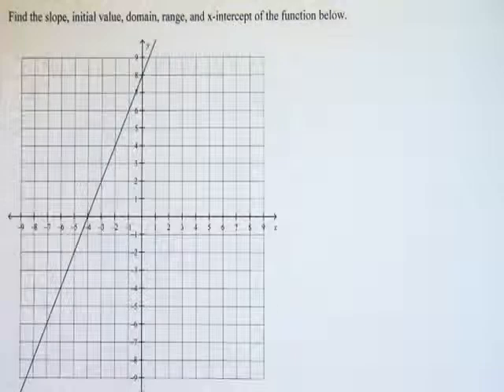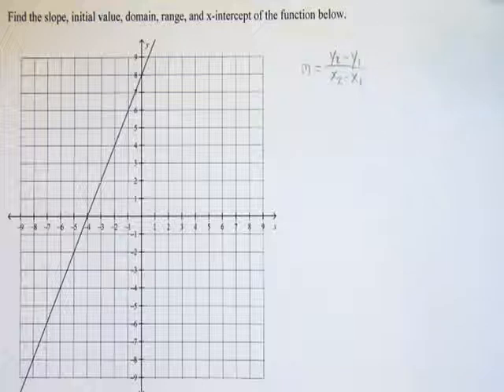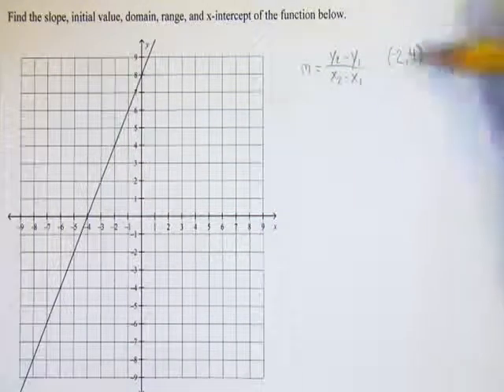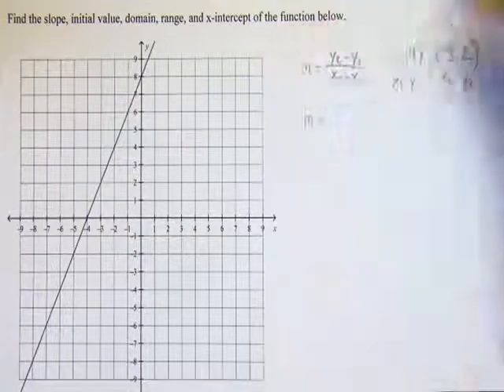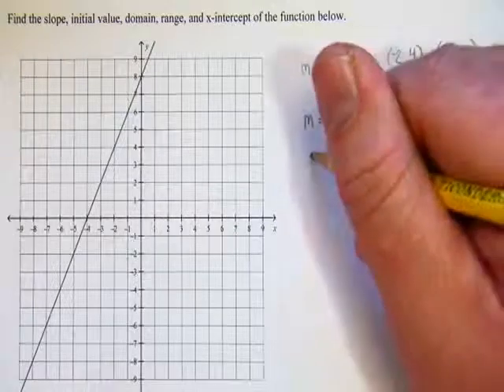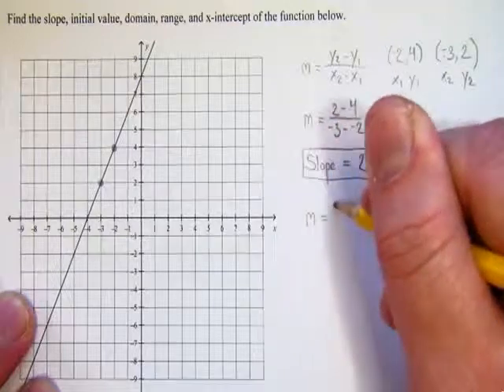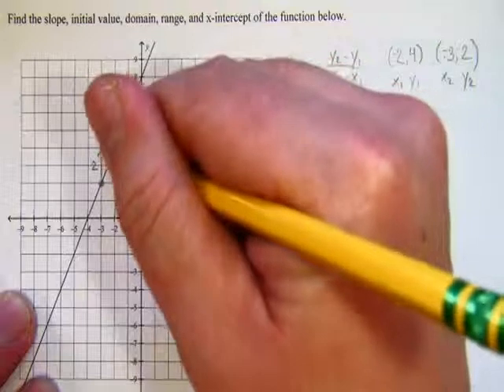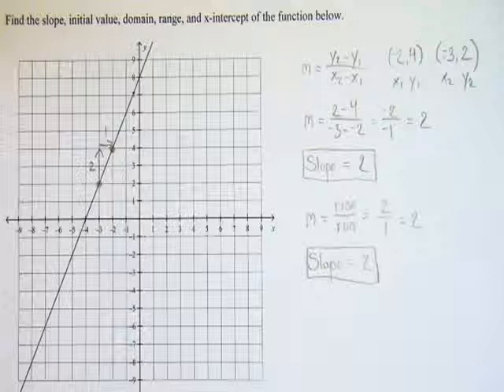Finding the Slope of a Line From a Graph